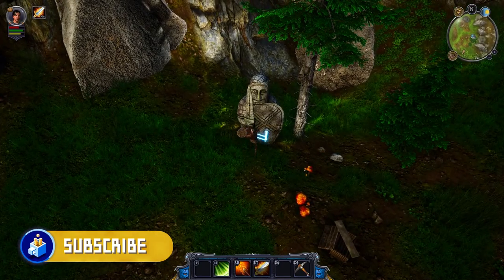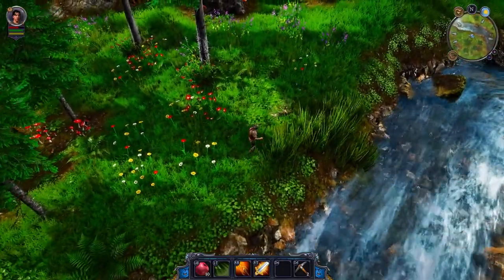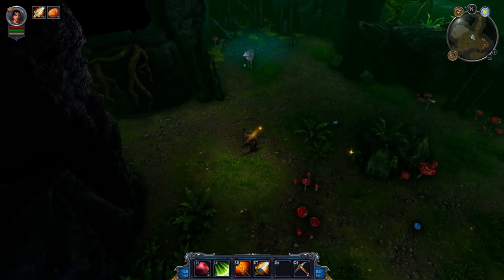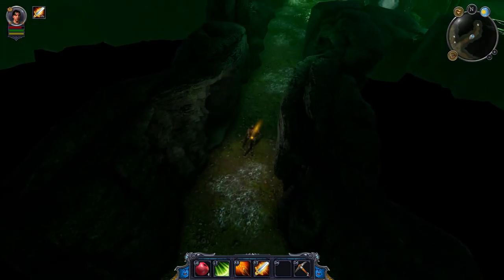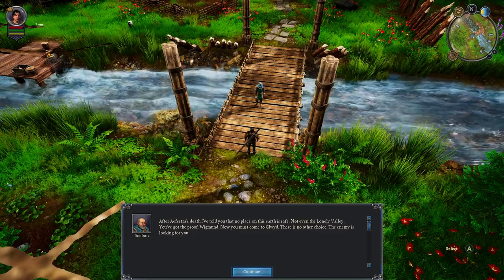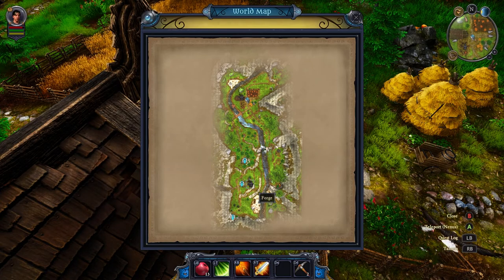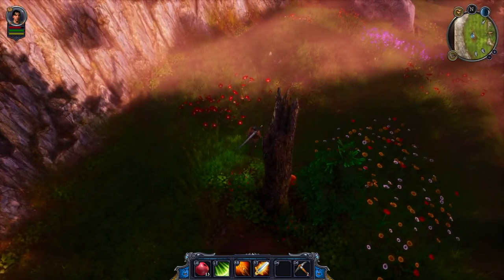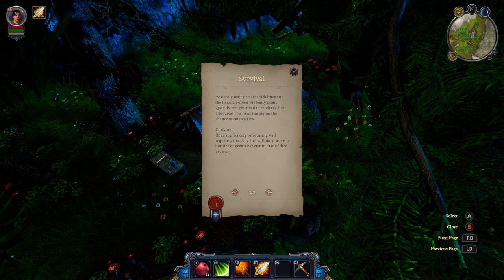We Are Monster Slayers | Wigmund Let's Play | E2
We're trying out Wigmund, an open-world fantasy action RPG with a unique, real-time combat game-play. There's crafting, fishing, hunting, cooking, talents, professions and many other things at hand! Let's have some fun :)